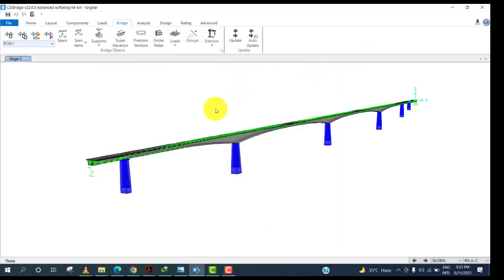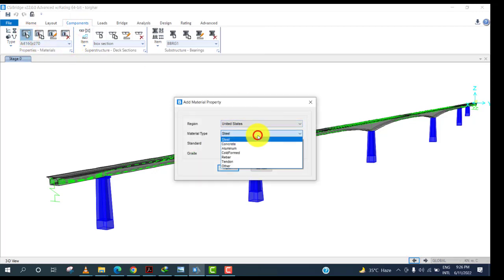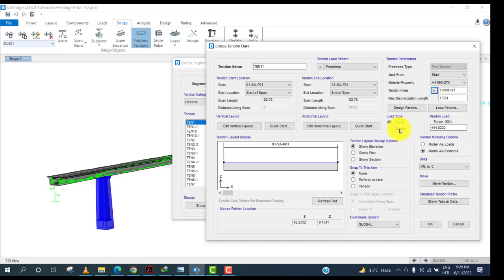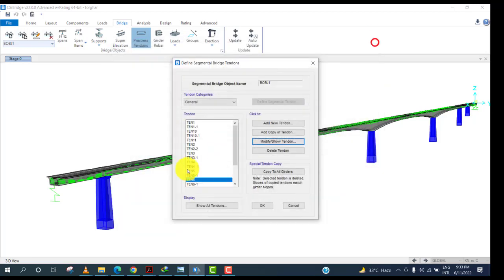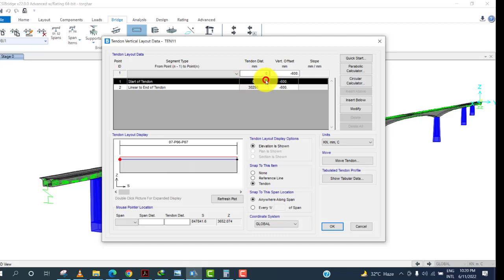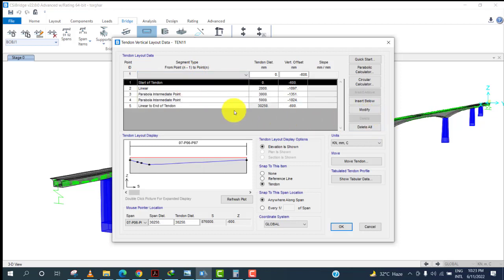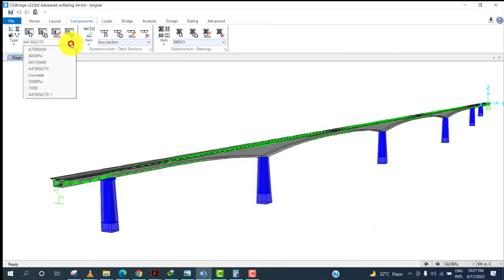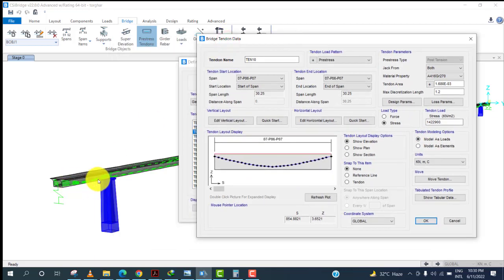Post-tensioned tendons definition in CSiBridge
This is a brief video about the post-tensioned tendons definition in CSiBridge. In this video, a brief overview will be given on the tendon profile and other design parameters.  More detailed videos will follow soon